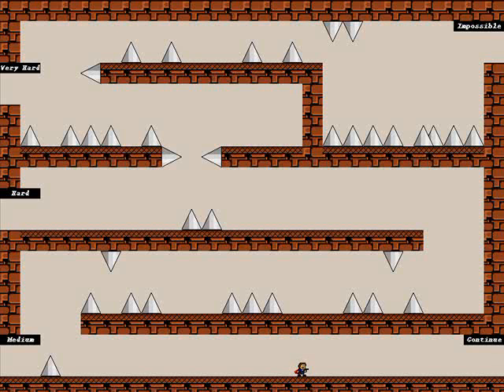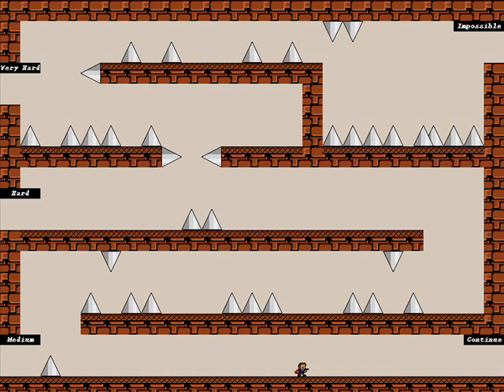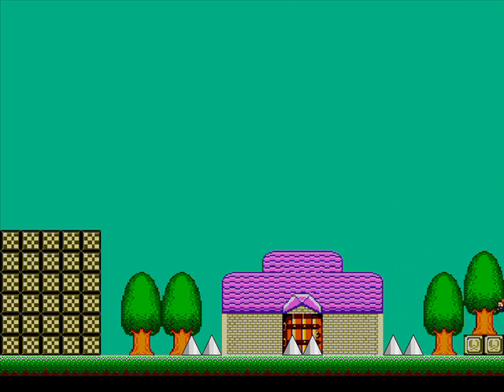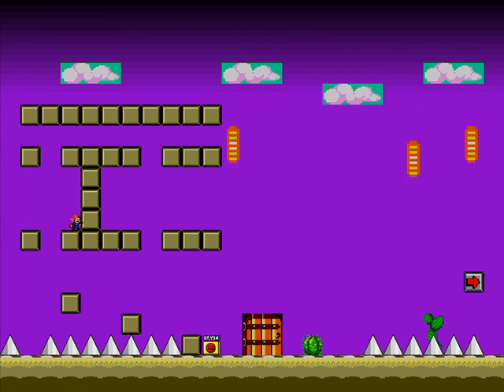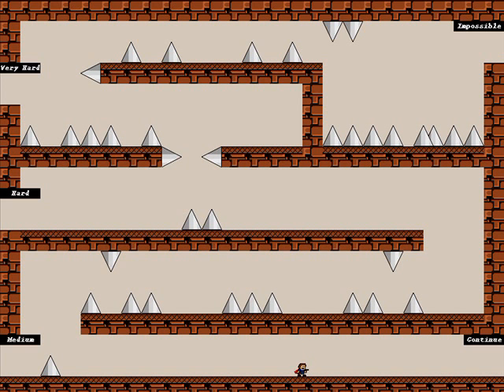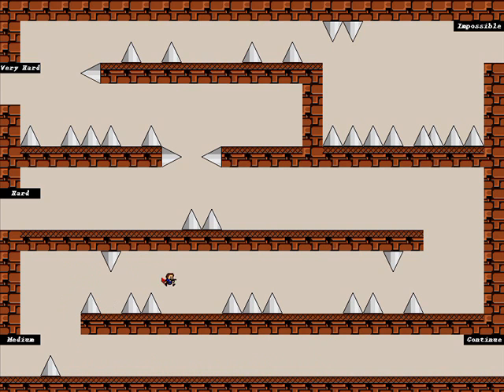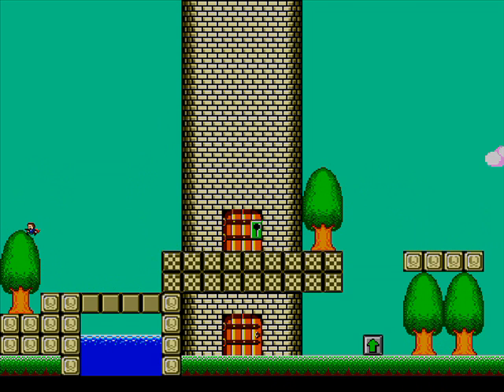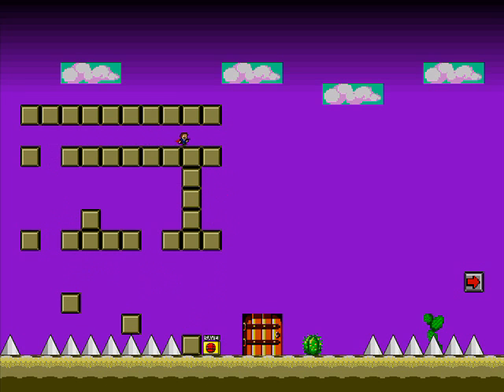Let's Play I Wanna Be The Fan Game 01 - On Hard, Eventually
A bunch of people wanted to see me play IWBTG so I'm playing this instead.
Audio quality will suck, and then suck less, then suck some more again, then hopefully suck less for good.  I can't fucking figure out just what to do with this computer's mic to make it suck the least, but I'm working on it each time I break the videos up.

If you wanna play the game.